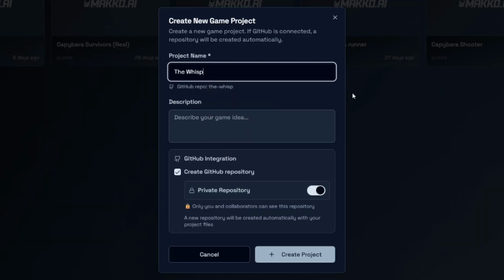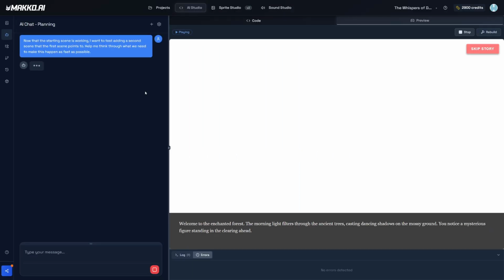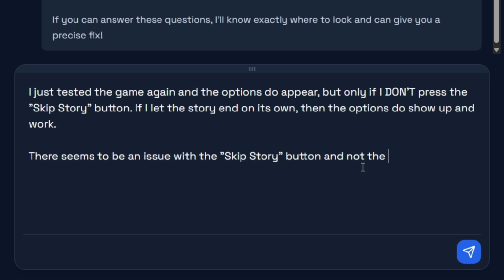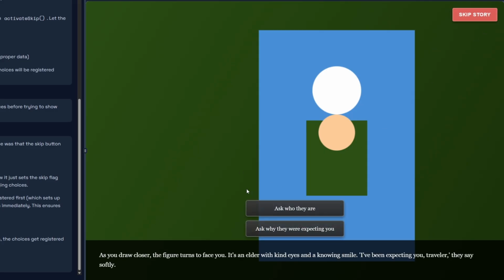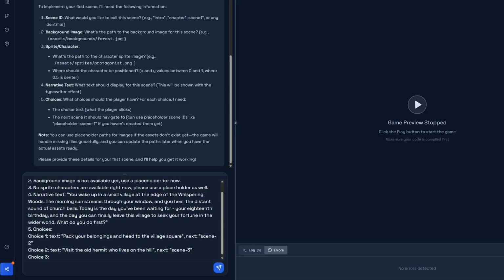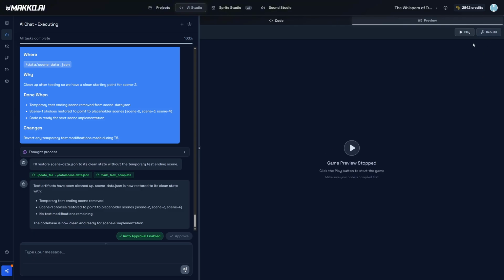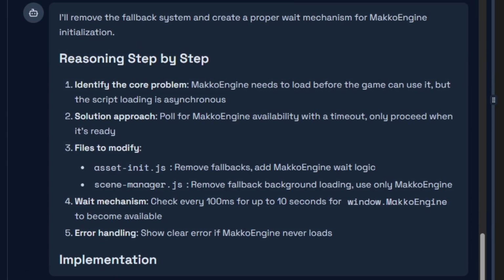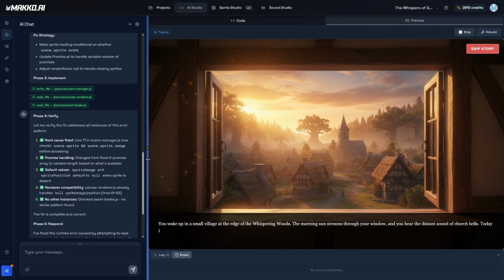Race Conditions, Async Bugs, and Real Game Dev | Episode 2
This video is *Episode 2* of the Makko AI Interactive Visual Novel series. In this episode, we move from a working framework into real gameplay by implementing story logic, fixing race conditions, adding custom backgrounds, and debugging common runtime issues using Makko AI.

You’ll see how to go from a functional prototype to a polished first scene, including how Makko handles logic timing, static asset loading, and visual alignment in an AI-native workflow.

## 📘 Chapters

*0:00* – Introduction & recap: moving from framework to gameplay
*0:45* – Verifying core game mechanics and scene flow
*1:22* – Debugging the skip-story race condition (fixing hidden choices)
*3:05* – Workflow calibration: when to use Plan Mode vs Fast Mode
*4:40* – Narrative implementation: choices, end states, and “The End” logic
*6:15* – Character replay logic: handling loops and story resets
*7:32* – Visual polish: importing custom backgrounds and asset alignment
*9:10* – Solving async loading issues and missing asset runtime errors
*10:55* – Responsive UI: handling window resizing and sprite redrawing
*12:15* – Final playtest: full functional scene walkthrough

In this tutorial, we walk through:

• Ensuring the core story flow works correctly
• Diagnosing and fixing a race condition caused by the skip-story button
• Choosing between Plan Mode and Fast Mode based on problem type
• Implementing real narrative content with branching choices
• Handling ending states and replay logic cleanly
• Importing and applying custom background assets
• Fixing async asset loading issues
• Making scenes responsive to window resizing
• Running a final playtest of a complete scene

This episode focuses on *real debugging and iteration*, not idealized examples — the exact kinds of issues creators hit when building multi-scene games.